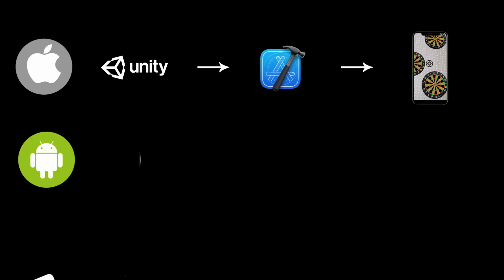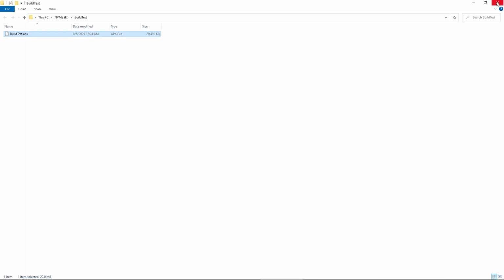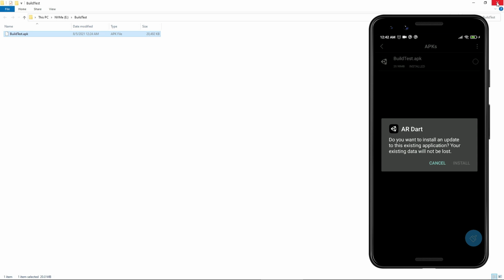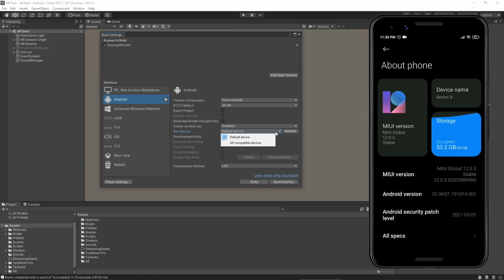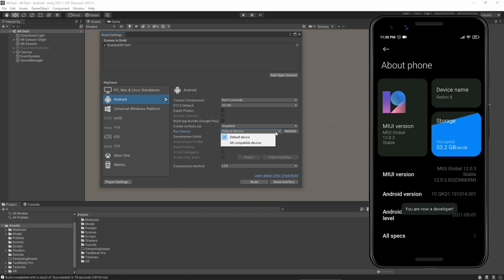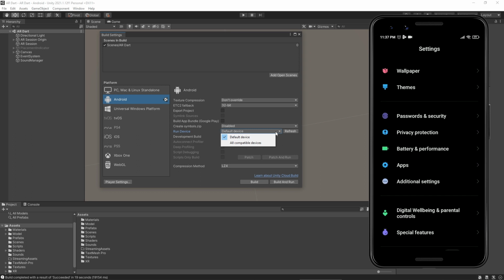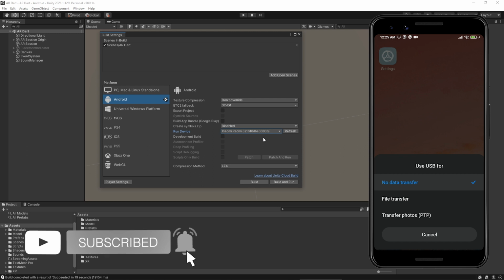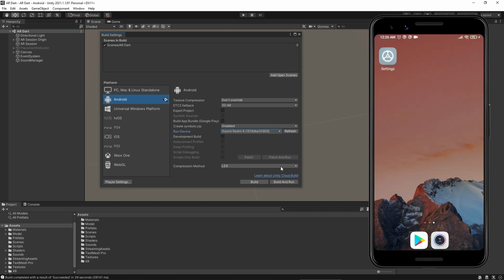How to Build and Test Project - Lecture 7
Your name at the end of each video. You will be acknowledged (written) as a patron in the credits at the end of each video for as long as you are a patron.